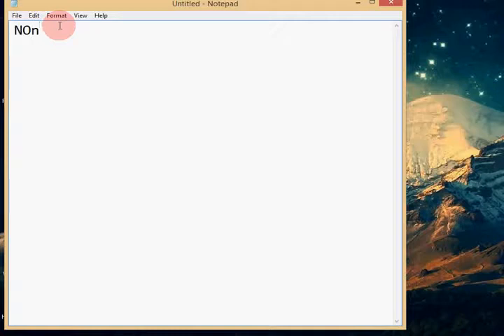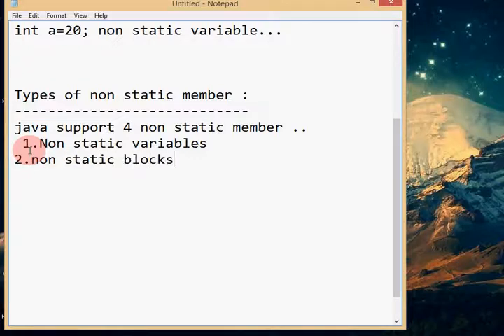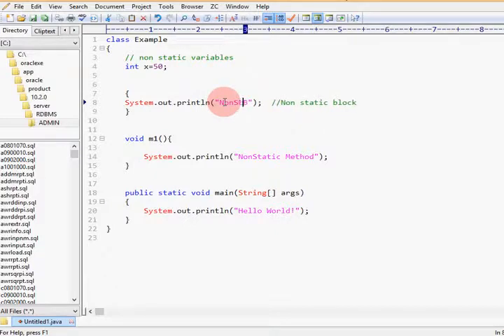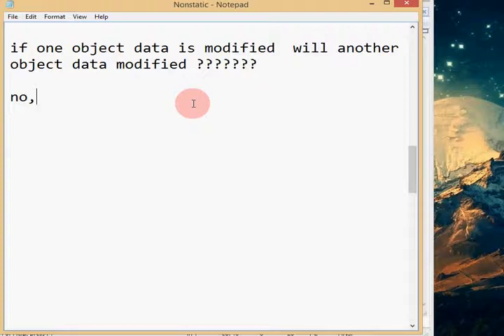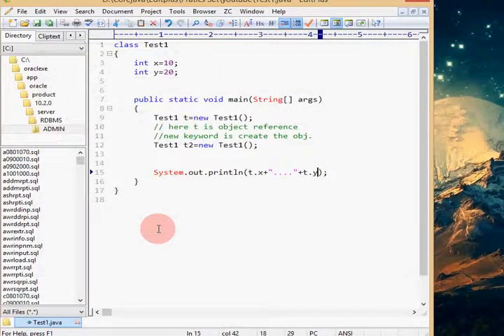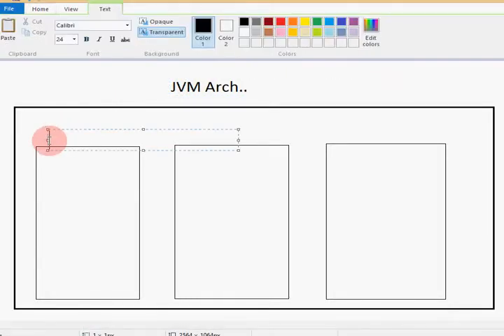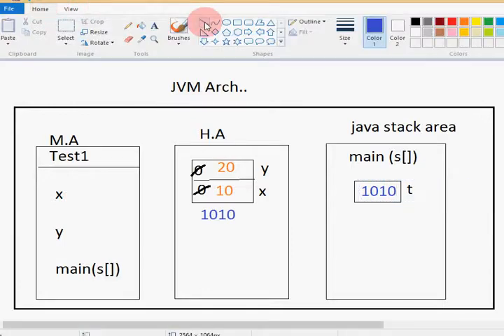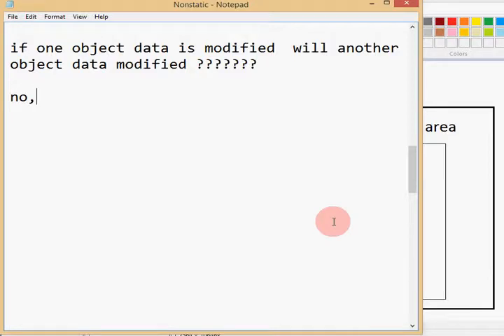non static variables and control flow with example (Hindi/English)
non static variables and control flow with example \
what is Non static variables?
why ?
types?
which are allowed ?